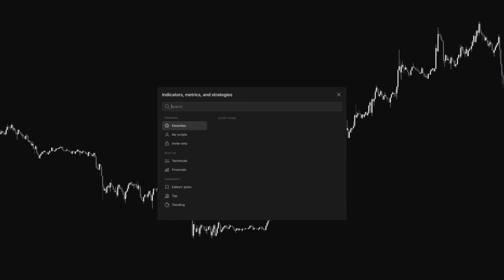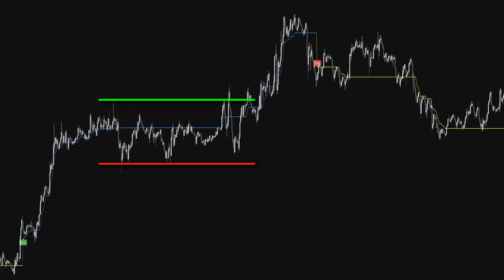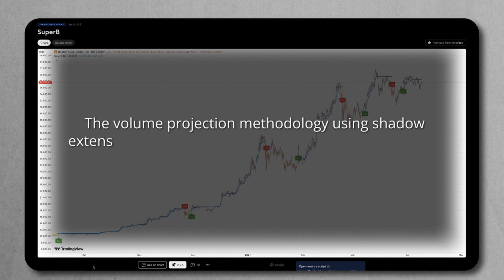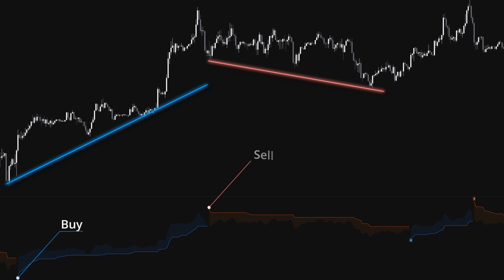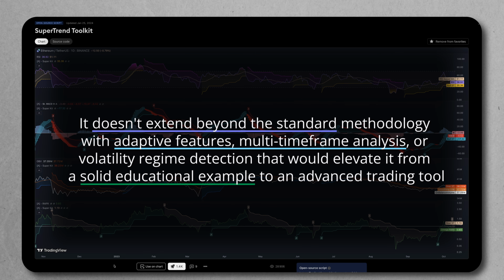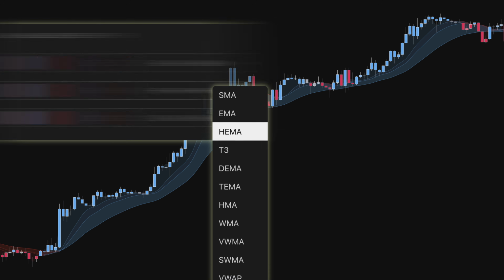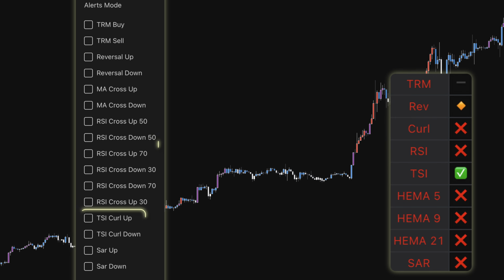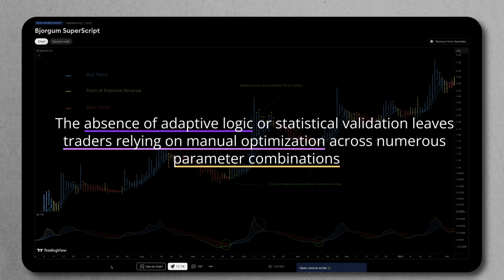Are “Super” Indicators Really Super? Testing 3 Popular TradingView Tools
Testing 3 "Super" TradingView indicators to see if they live up to the hype.

Are "Super" indicators really super? In this video, I'm testing three popular TradingView indicators that use "Super" in their names to see if they deliver real trading value or just overpromise.

We'll review:
1. SuperB - Volume Price Trend meets adaptive SuperTrend
2. SuperTrend Toolkit - Modern Pine Script v5 implementation
3. Bjorgum SuperScript - Multi-strategy technical analysis workstation
No rankings this time - just honest assessment of what works, what doesn't, and whether these tools are worth adding to your charts.

📊 Topics Covered:
* Volume-weighted price projections
* Adaptive SuperTrend logic with hysteresis filtering
* Custom type structures in Pine Script v5
* Multi-strategy frameworks (T3, HEMA, TSI, RSI, PSAR)
* Customization options and limitations
TEST Flux Charts - use our exclusive discount link & code:
👉 CODE: TRENDLINE15
💡 CRYPTO EDUCATION:
00:00 - Intro
00:14 - SuperB
02:56 - SuperTrend Toolkit
05:13 - Bjorgum SuperScript
08:52 - Next Steps